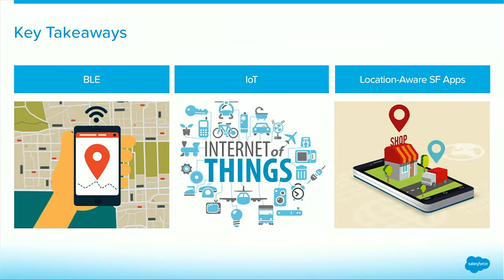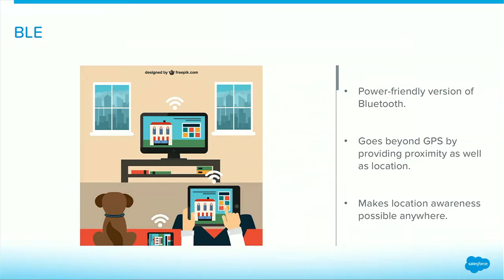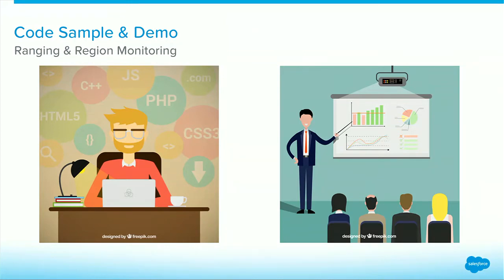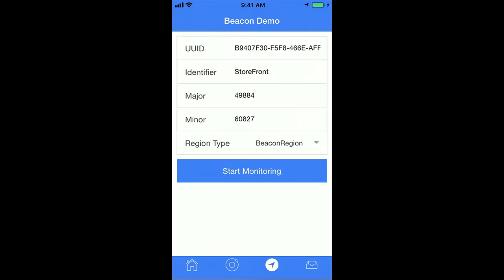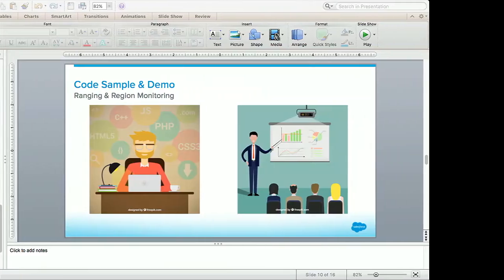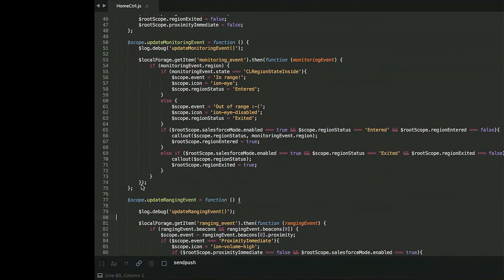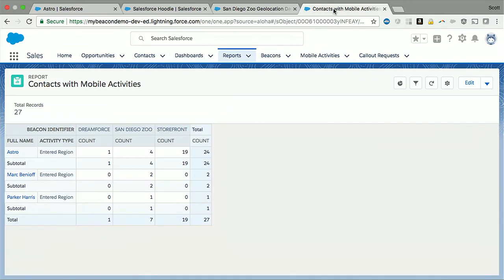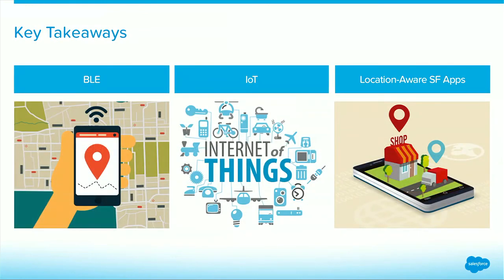Location-Aware Salesforce Development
Location-Aware apps are changing the way companies interact with their customers. Apple?s introduction of iBeacon to iOS has exploded the number of mobile apps that now provide consumers with location-specific, real-time information. Join us as we build a location-aware Salesforce1 mobile app that leverages iBeacon technology and the Salesforce platform to create a next-level CRM experience. Attendees will leave this session knowing how to leverage iBeacon technology in their mobile apps and how the Internet of Things can seamlessly interact with their Salesforce data.